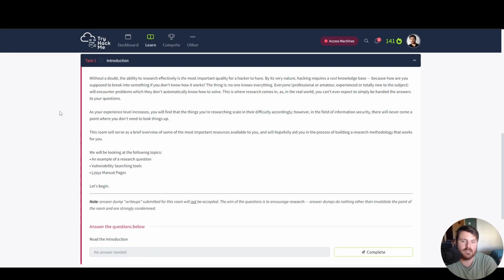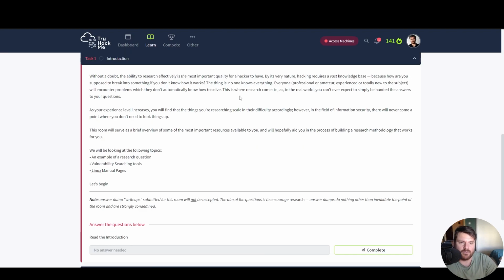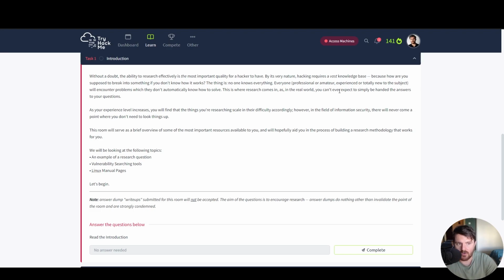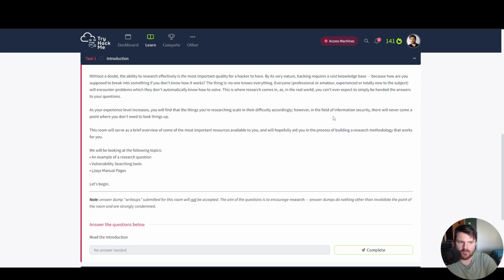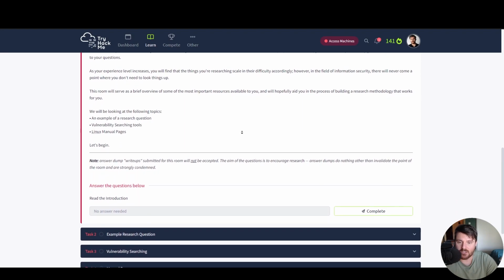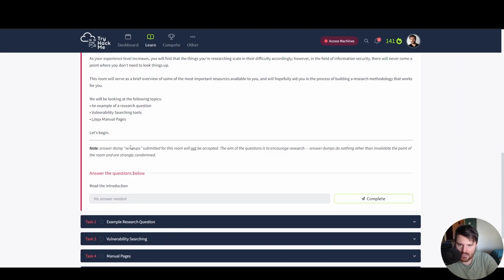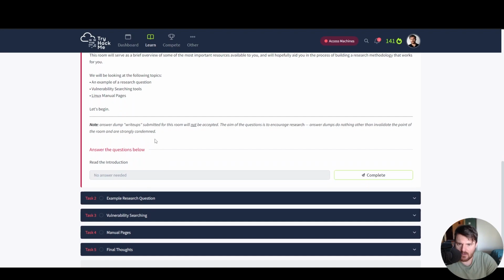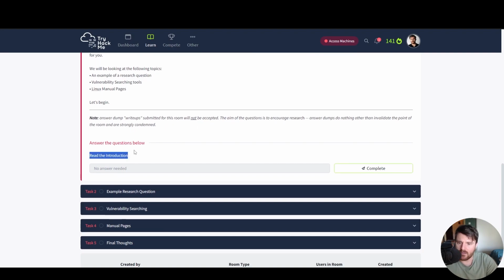Introduction | THM Series: Introductory Researching #1